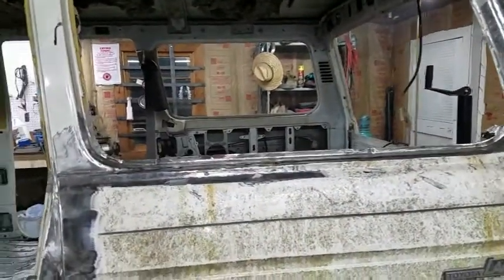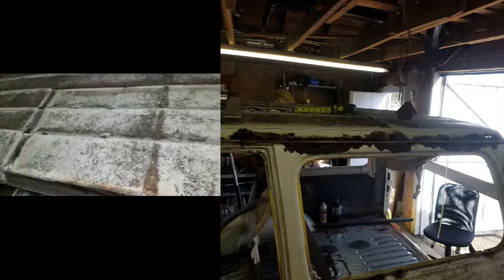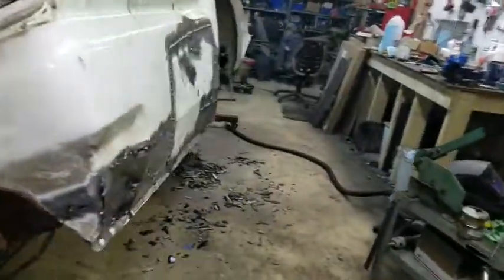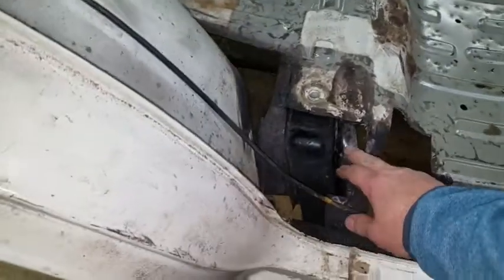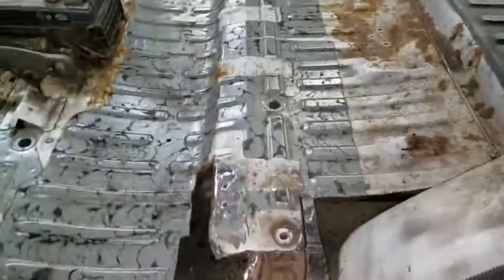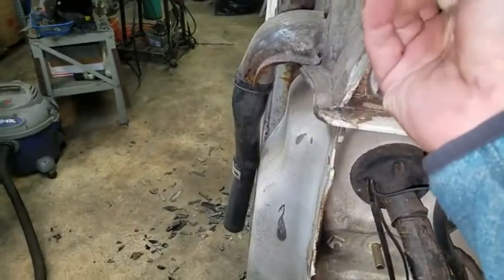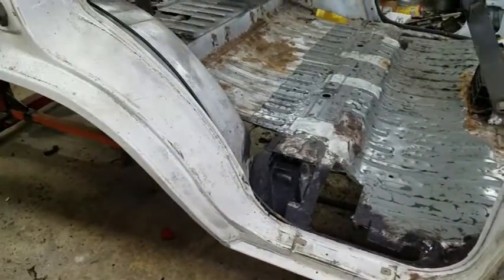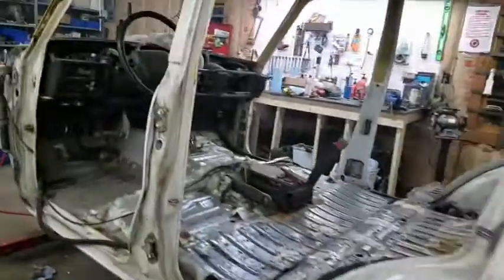FJ62 Restoration - Part 6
This week I close out the majority of the roof repairs and move on to the rocker panels.  Also cut out some small holes that aren't so small.